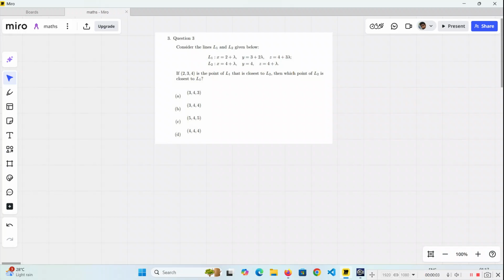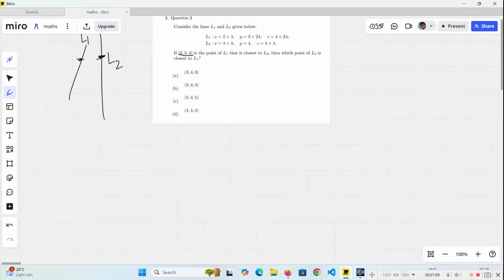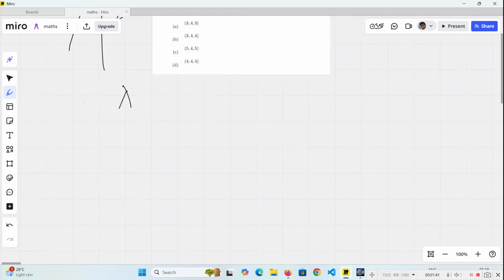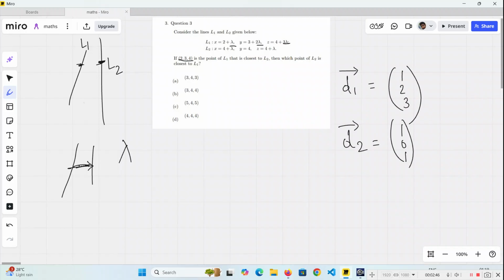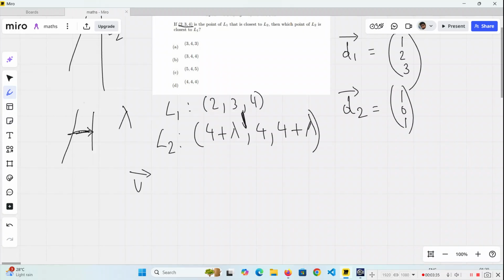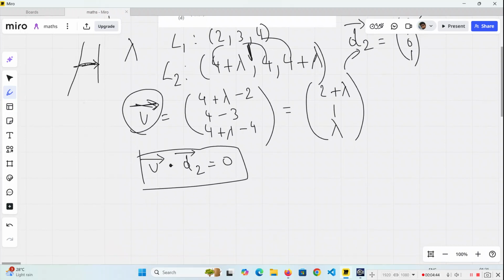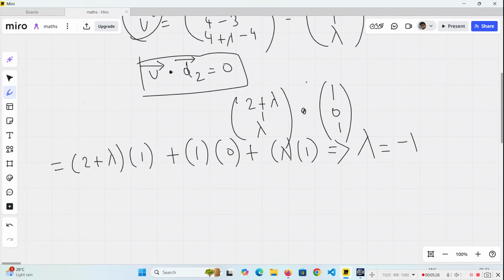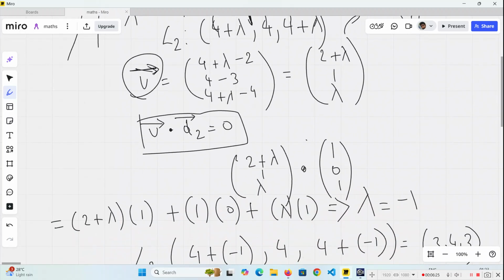IAT (IISER) 2024 Maths Paper (Question 3)